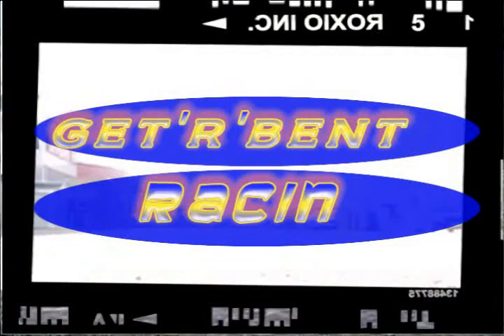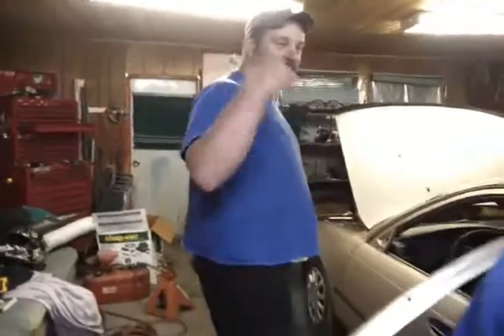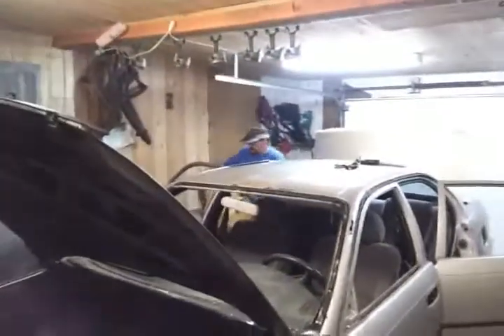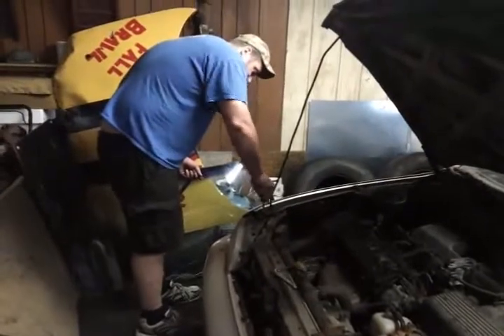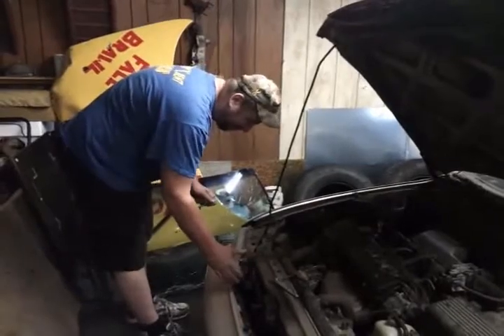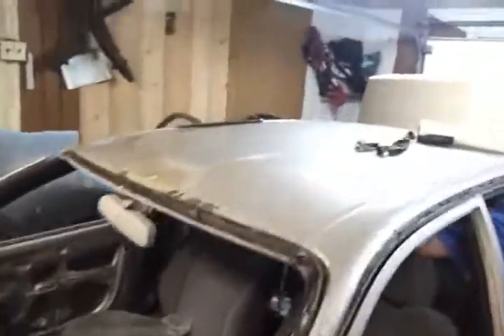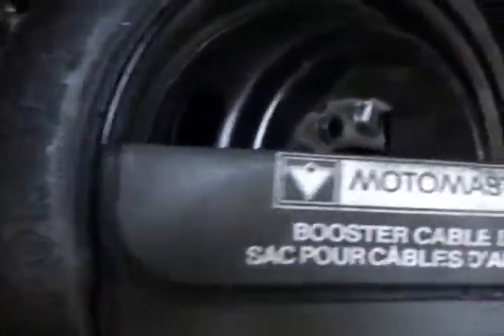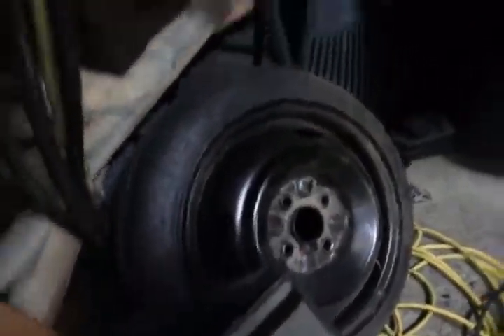Toyota Corolla Derby Car Strip 2013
just a few clips of us in Mikes garage helping strip toyota,,this car will be headed to Beachburg in july,,,,